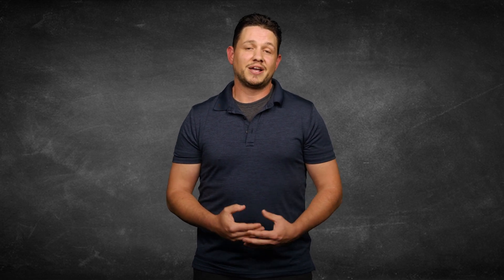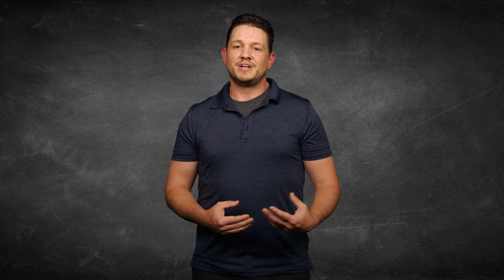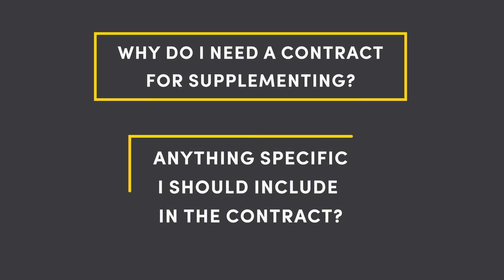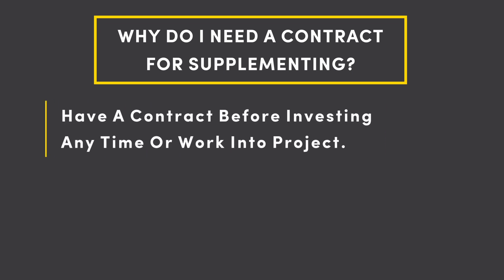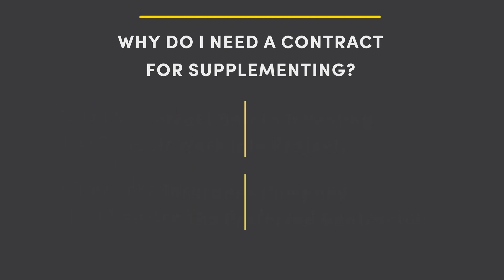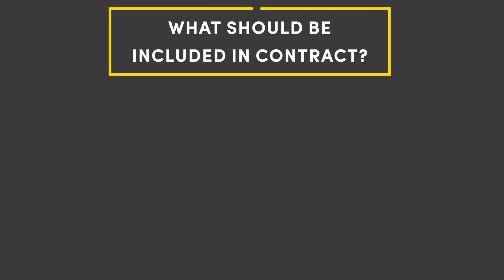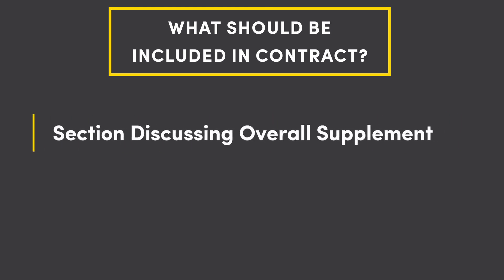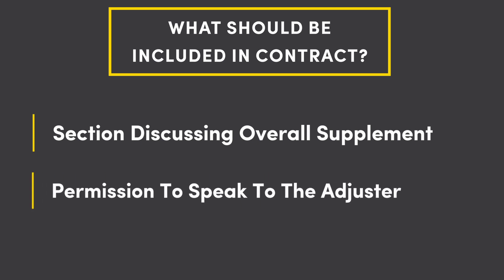File Contract - Parts Of A File - A Roofing Contractor's Guide - Balance Academy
In this video, Josh Roseboom will be talking about the final part of a file, the contract.

Balance Academy is the storm restoration industry’s definitive resource for contractors to learn how to supplement for FREE. NO monthly fees, NO seminars, NO master classes, NO gurus, just the best knowledge from the industry leader.

If you'd like to start your supplementing journey, head over to the Balance Academy Facebook group by clicking this where you can join the discussion and find the latest training videos.

Balance Claims is the industry leader in estimating and supplementing storm restoration roofers. If you'd like to learn more, visit our